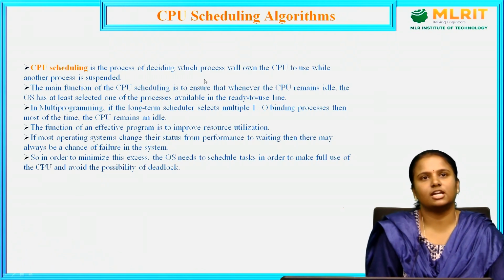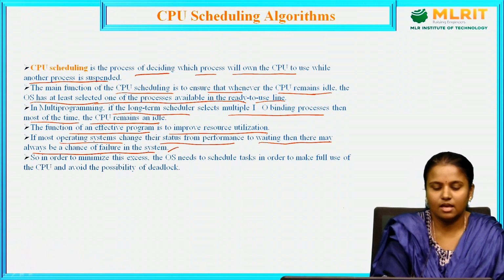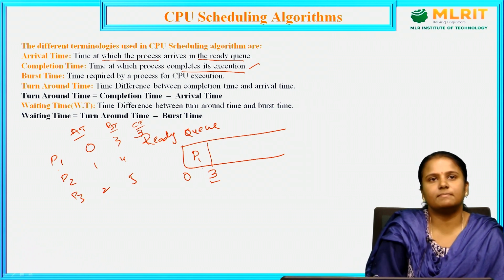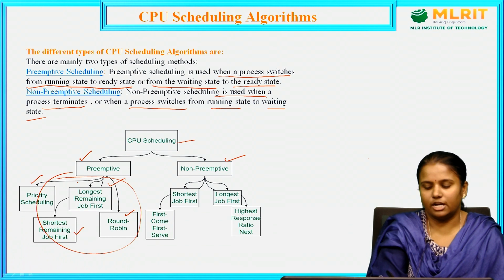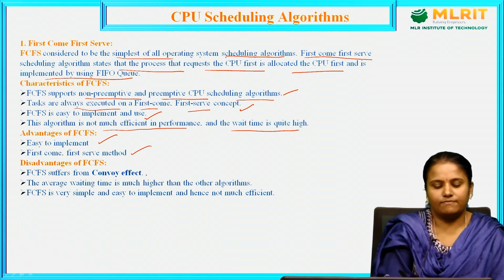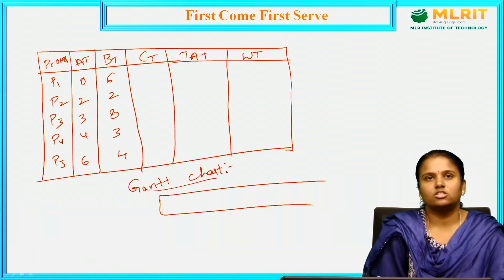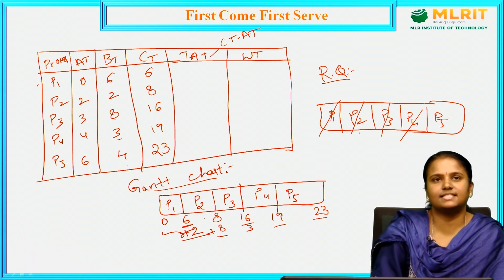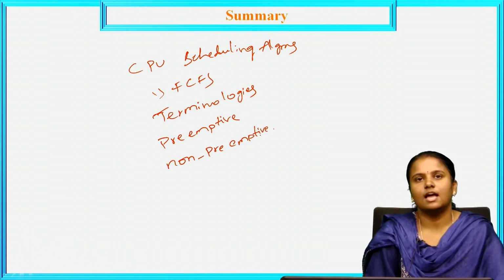LEC06| Operating Systems | CPU Scheduling Algorithms by Mrs. P. Nishitha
LEC06| Operating Systems | CPU Scheduling Algorithms
 by Mrs. P. Nishitha
Assistant Professor